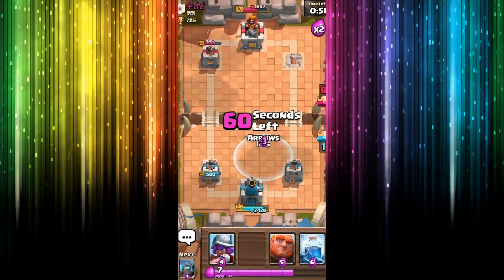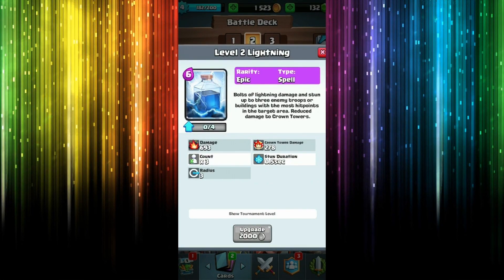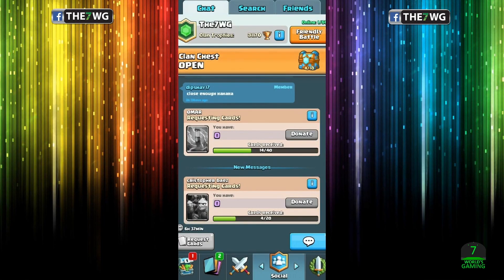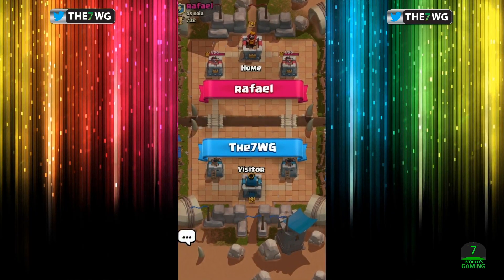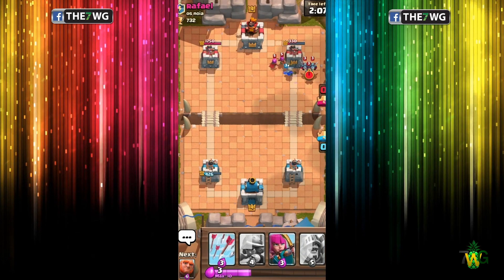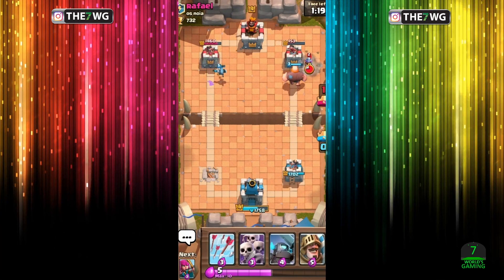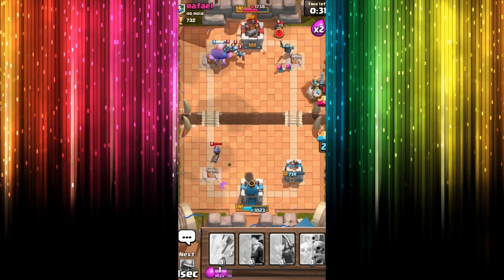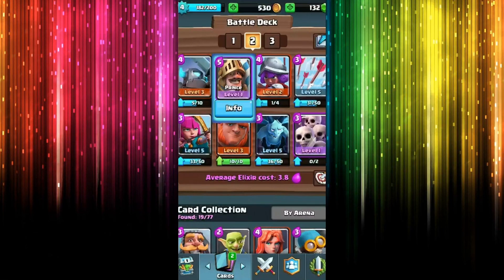MY FIRST 2 EPIC CARDS! | Clash Royale